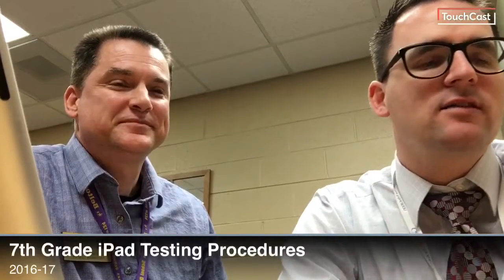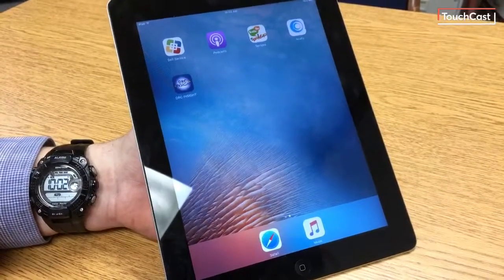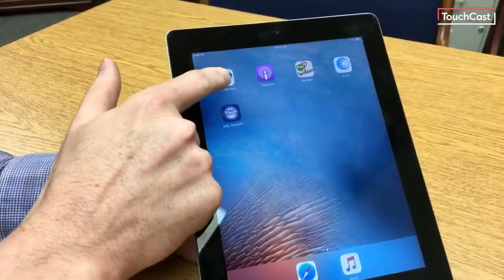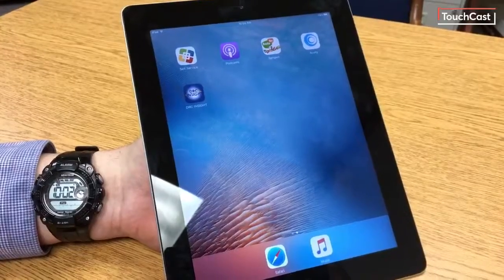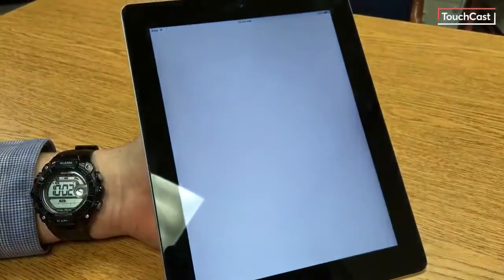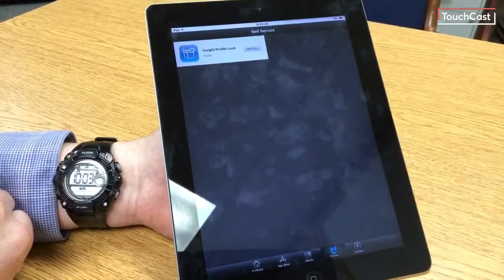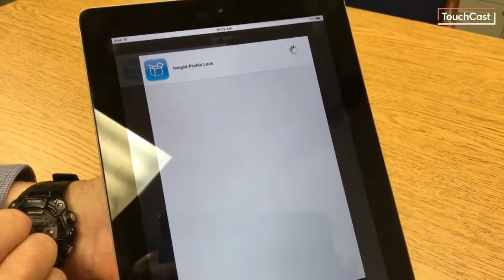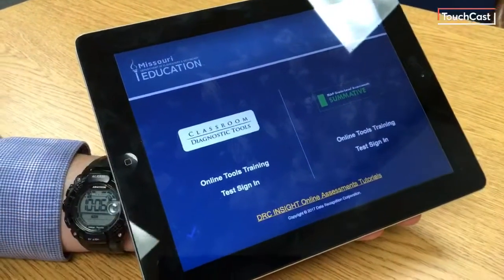Lock iPad for Testing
7th grade instructions for locking iPads for testing. via YouTube Capture